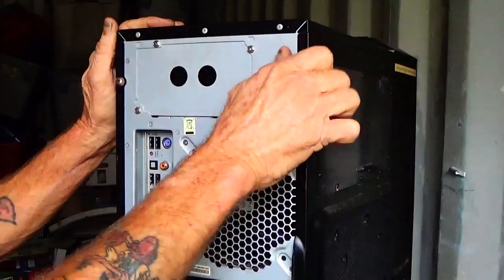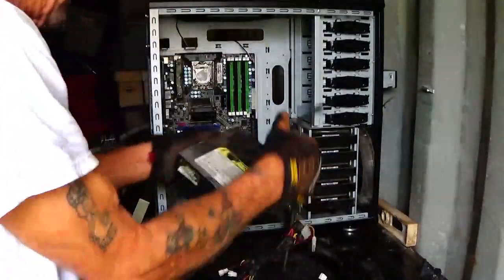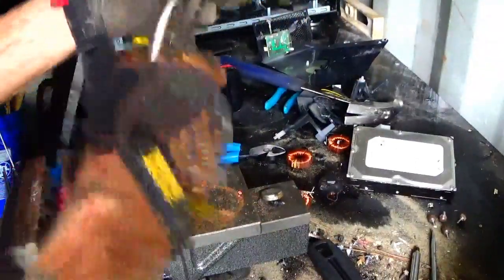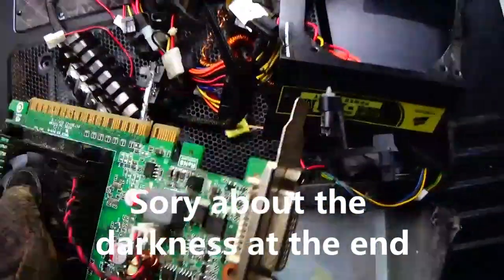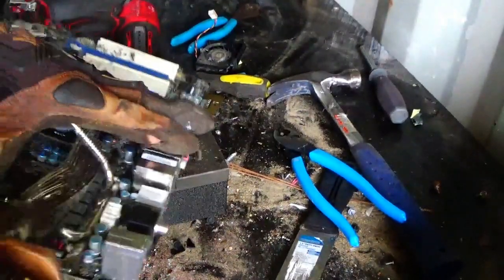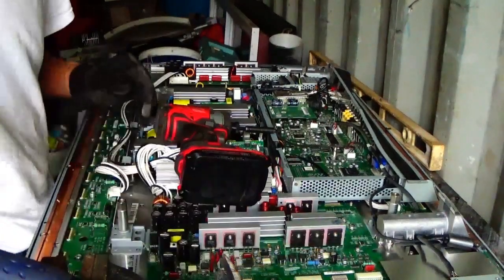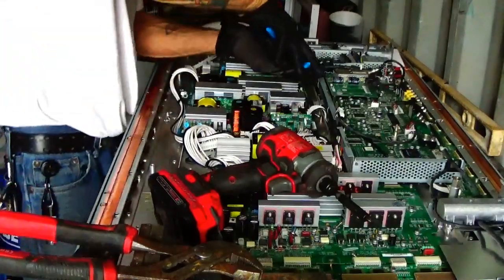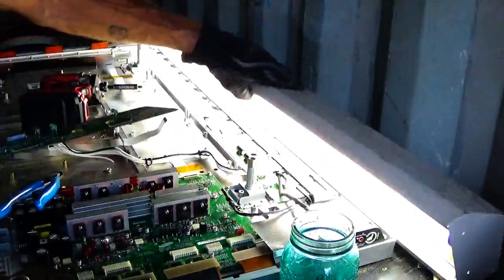Scrapping a Gaming Computer and a dell monitor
How to get a large dell monitor apart.
This thing is full of Copper.

Join me on my adventure to be 58 and retired. Scrap metal Recycling and more.
I hope to to make my channel interesting to all scrappers young and old.
 If you see anything in my video you are interested in let me know I will see if I can set it aside for you.

Scrapping With Grandpa. The Scrap Yard Destroyed My Car.

Scrapping With Grandpa
1761 Navaho Rd

I do not care what kind of scrap metal I am scrapping all scrap metal. Scrap metal recycling to keep it out of the land fill.